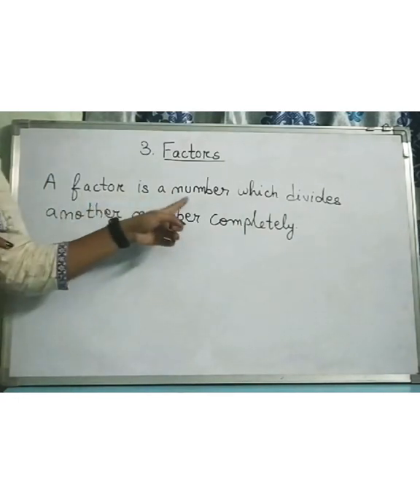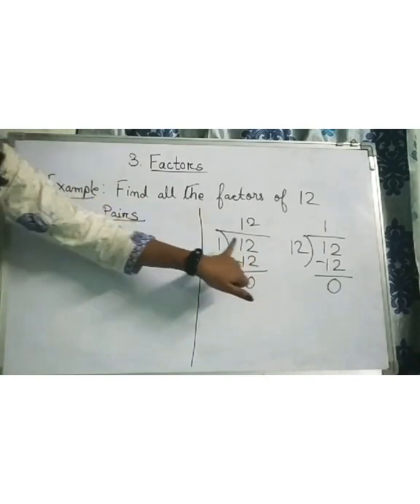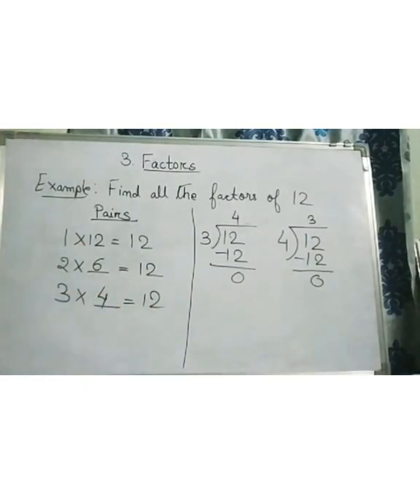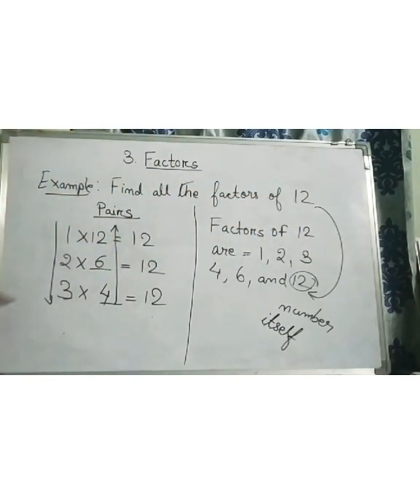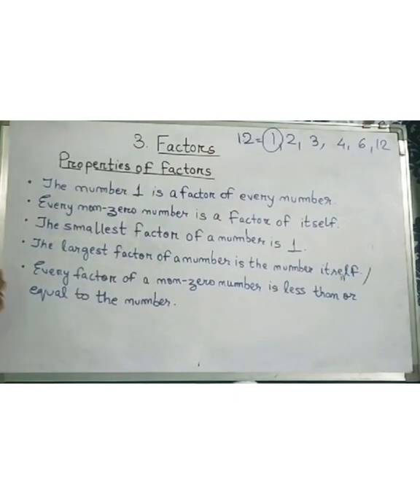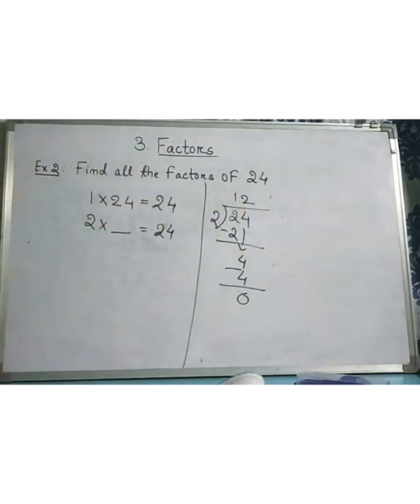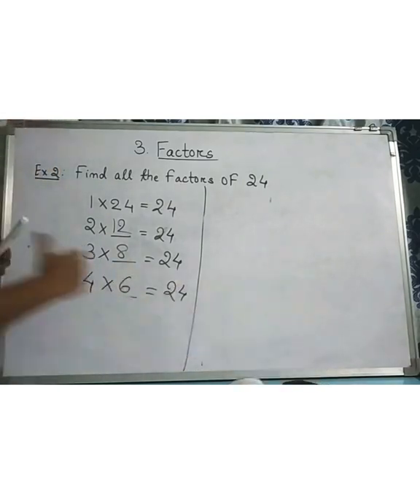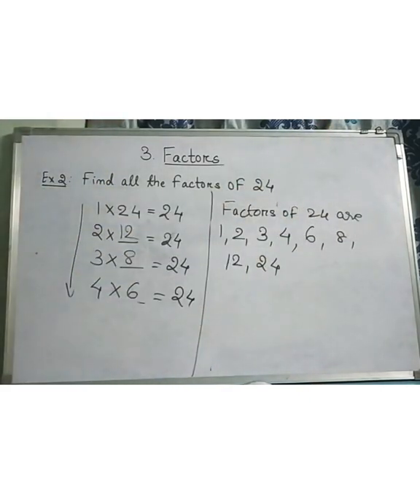Factors and Multiples || Mathsight